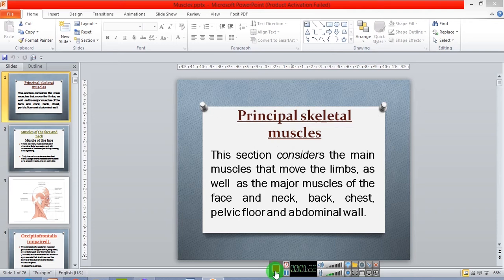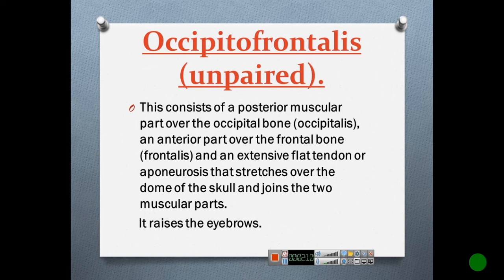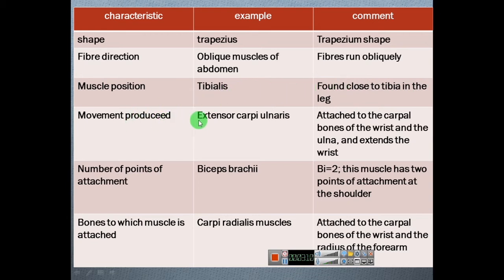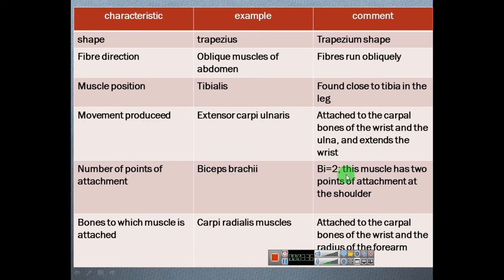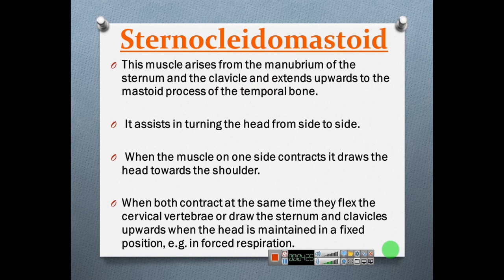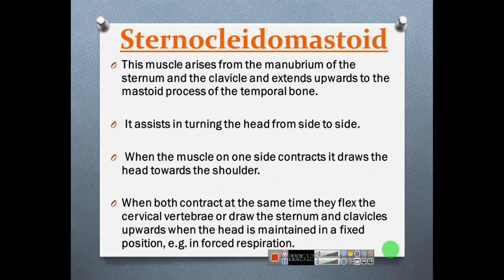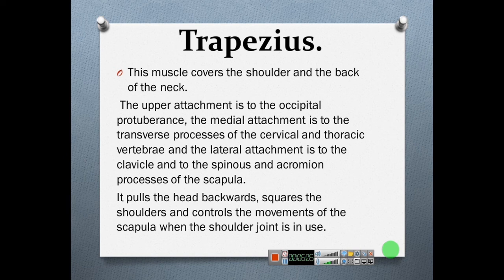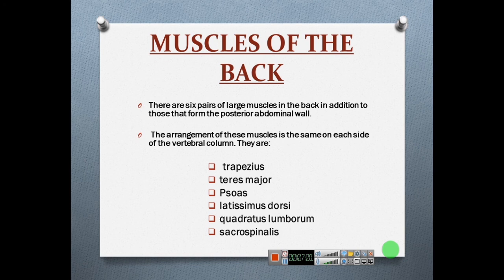muscular system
K.K.S.. pushpakumari (senior Nursing Tutor)